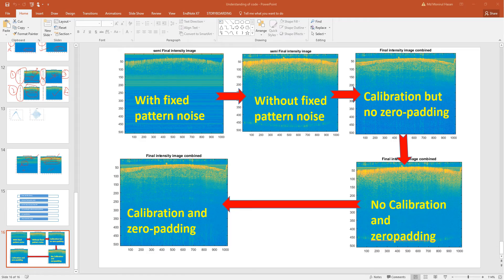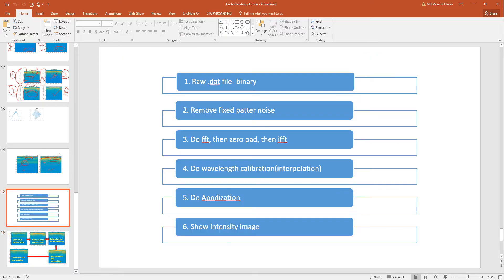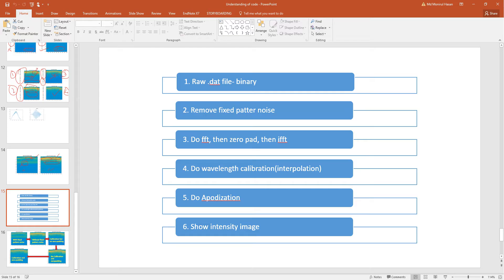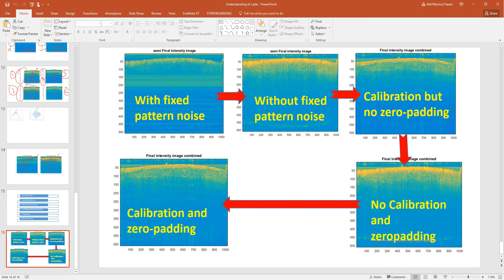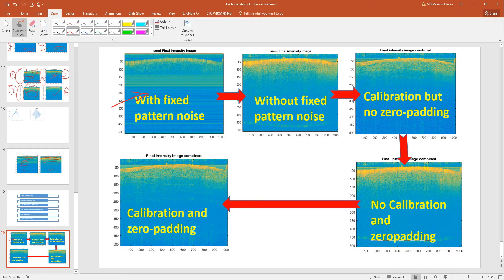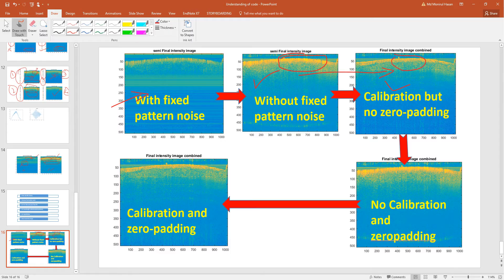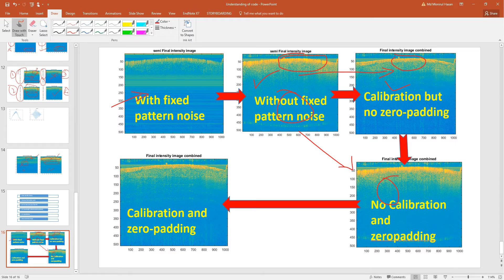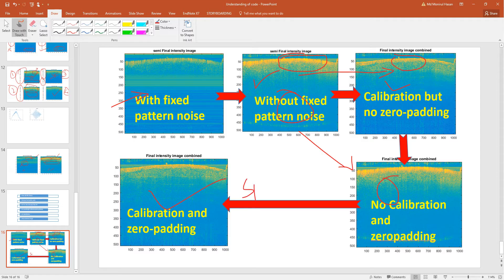Understanding of Primary Code : Summary